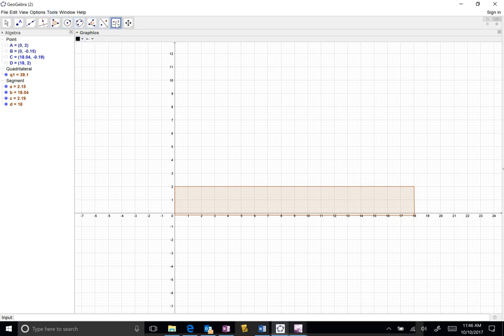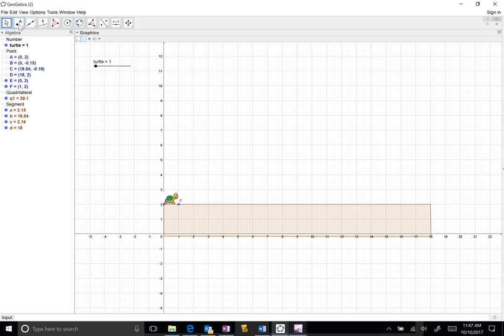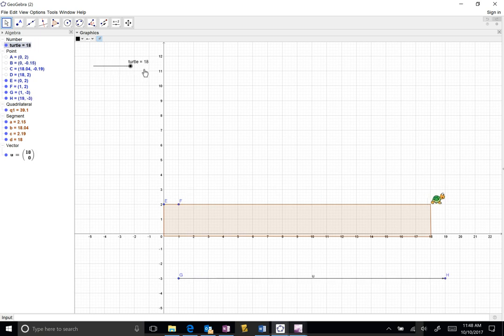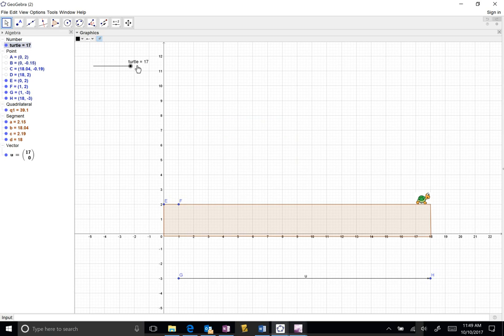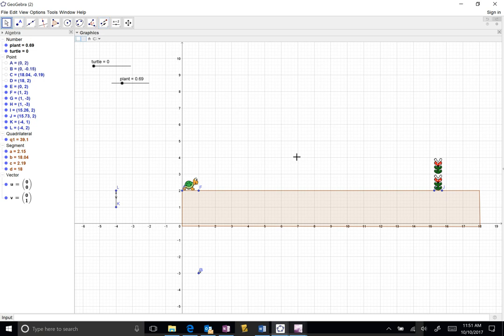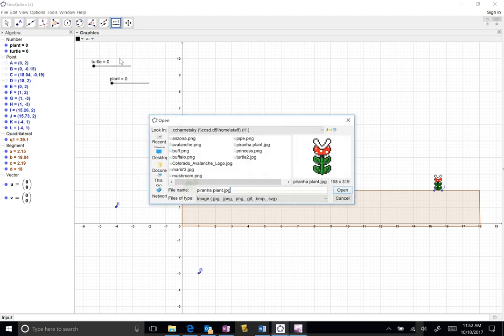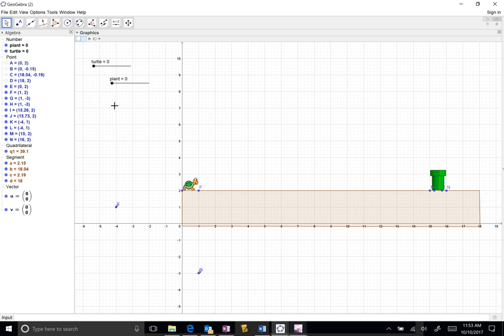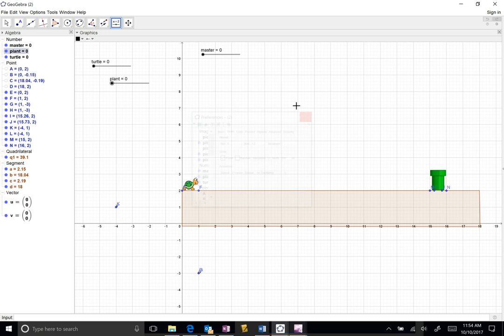Mario: Turtle and Pirahna Plant